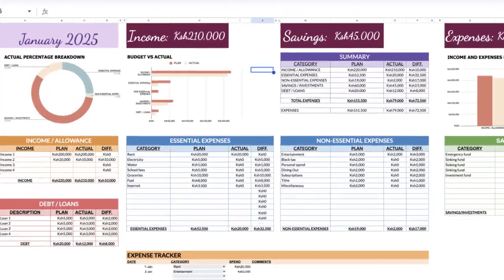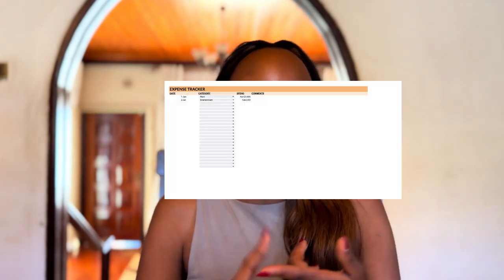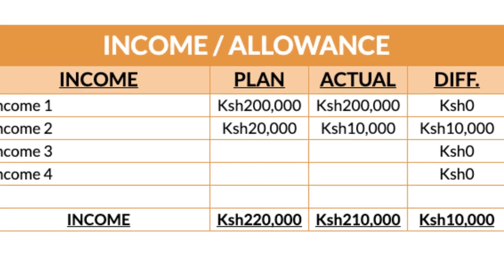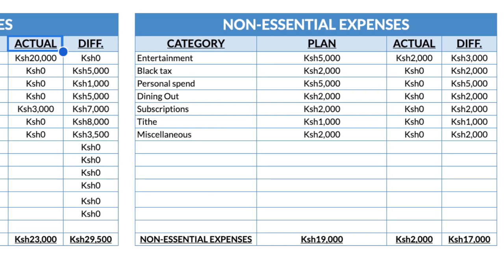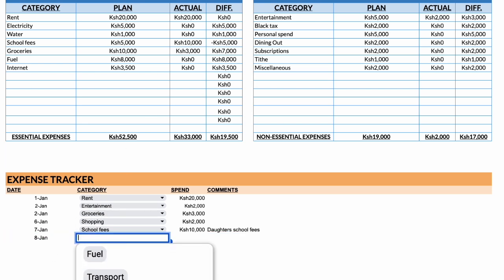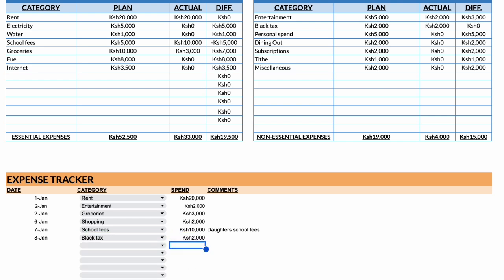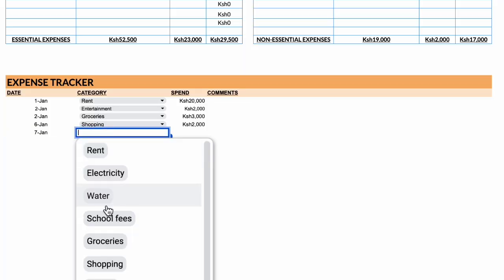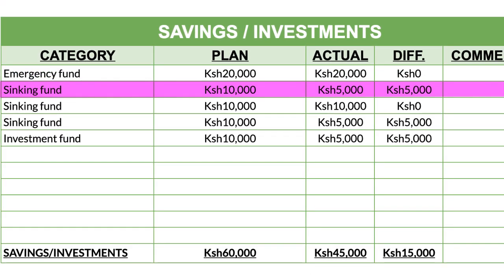How to Use My 2025 Budget Template (Step-by-Step Tutorial) | How to Master Monthly Budgeting in 2025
📊 The ULTIMATE Guide to My 2025 Budget Template | Track Your Money Like a Pro!

Ready to master your finances in 2025? This step-by-step tutorial shows you exactly how to use my comprehensive budget template to track your income, expenses, savings, and investments - all in one place!

✨ What's Included in the Template: • Automatic expense tracking • Visual progress charts • Income management • Essential vs Non-essential expense categories • Savings & investment tracking • Debt management system • Built-in formulas (no manual calculations needed!)